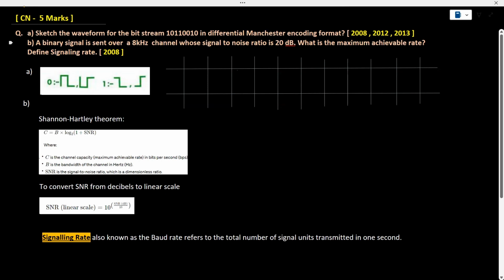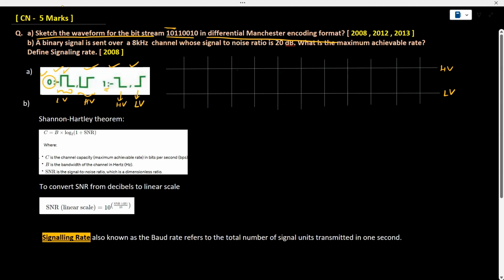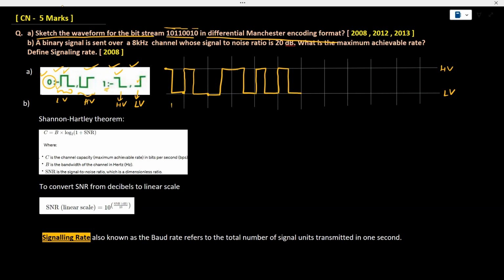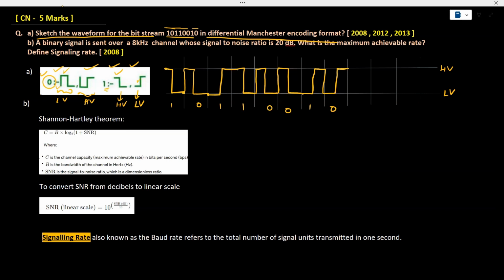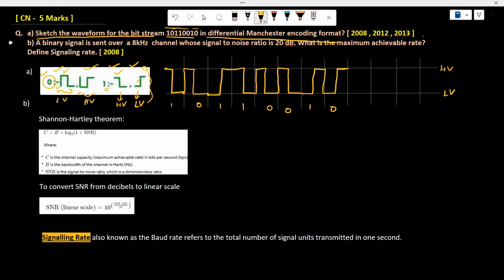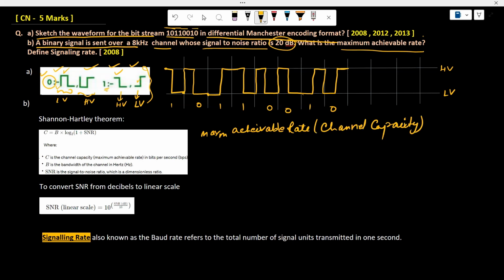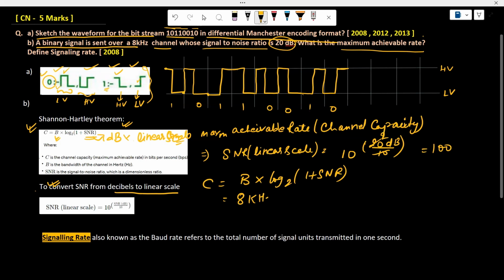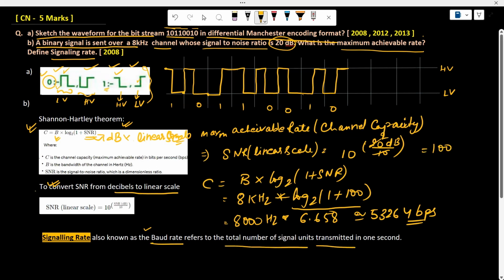#5 | Differential Manchester Encoding , Signalling Rate | Computer Networks | MAKAUT Previous Years